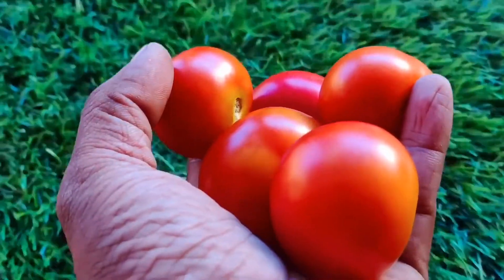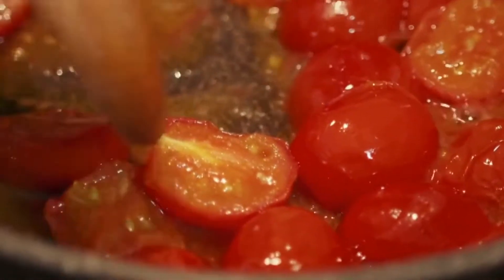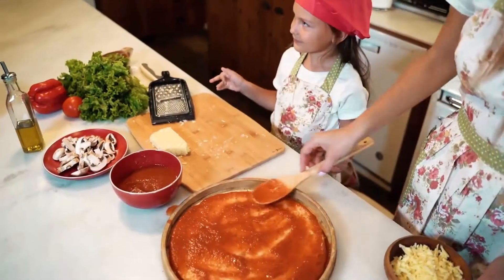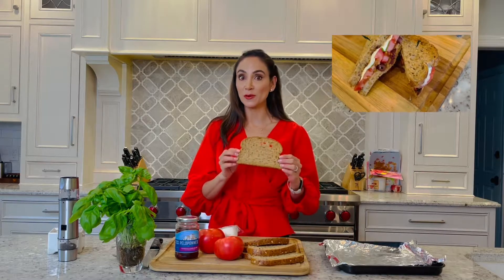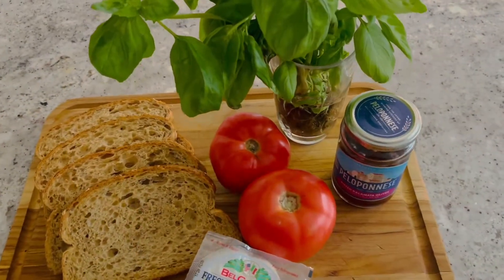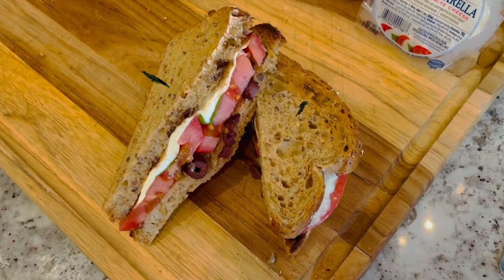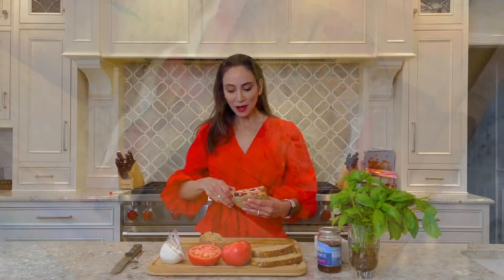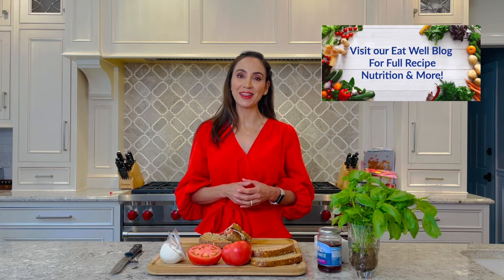Stay Healthy with Nutrient Packed Tomatoes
Registered Dietitian Jacqueline Gomes discusses the numerous health benefits of tomatoes and shares her tips for incorporating them into your weekly diet.